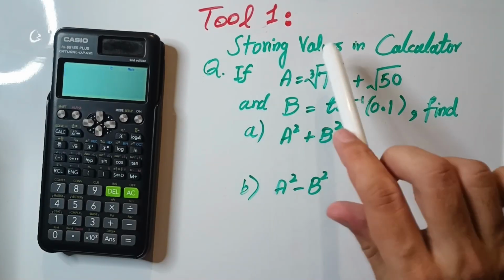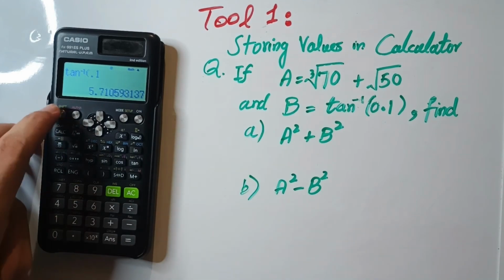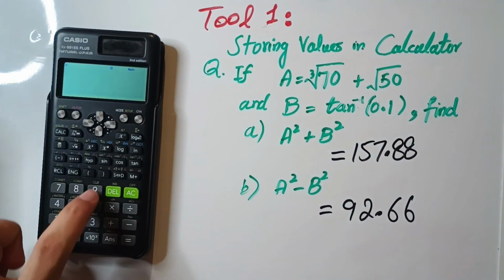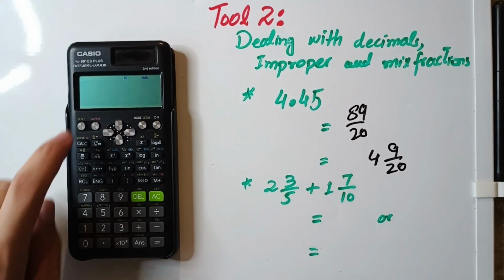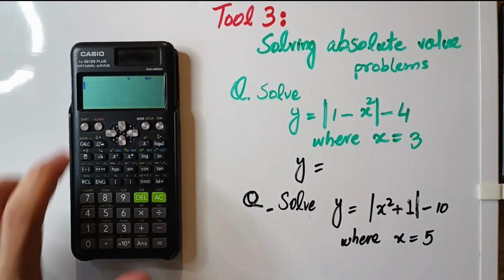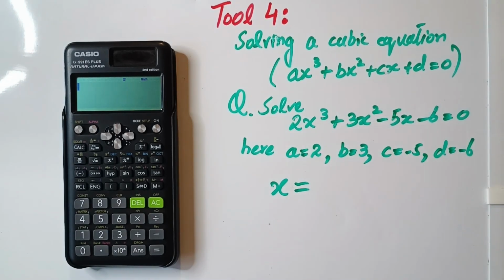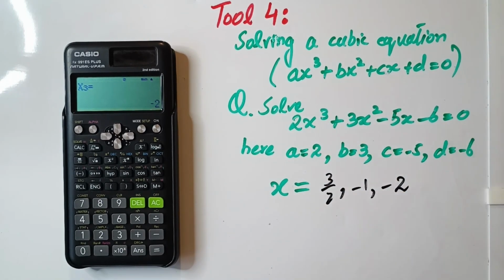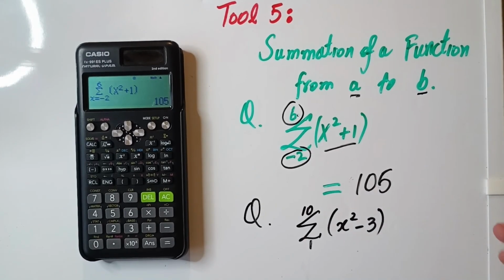Calculator hacks you must know before going for math exam part2 | IGCSE O/A level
Hello & welcome to Mathletics With Sir Nawaz.
In today's video, we are going to explore some electronic calculator tools which you must know in order to get good grades in any math exam. This will help students from matric, intermediate, gcse, igcse, olevel, alevel, edexel, pearson etc.
Time Stamps:
00:00 Introduction and calculator name
00:15 Tool 1 Storing values in the calculator
02:18 Tool 2 Conversion between decimals, improper & mix fractions
03:47 Tool 3 Solving an Absolute Value Problem
04:35 Tool 4 Solving a Cubic Equation in standard form
05:59 Tool 5 Summation of a function from a to b
06:58 Final message and request.
In this video, we explored the following calculator tools.
1. Storing longer values in calculator for later use and know how to clear stored values to store new ones.
2. Dealing in conversion from decimals to fraction, from Improper fraction to a mix fraction and adding to mix fractions etc
3. Solving absolute value problems in calculator when we are asked y and x is given.
4. Solving a cubic equation given in standard/general form in calculator
5. Summation of a function from a given value a to another given value b